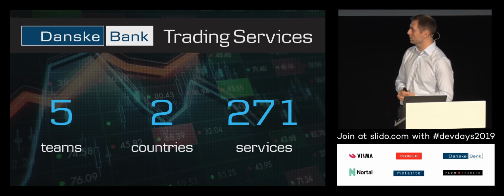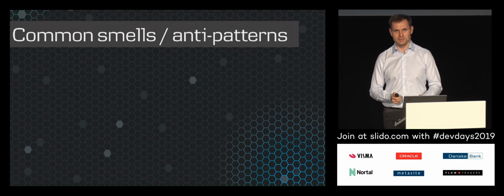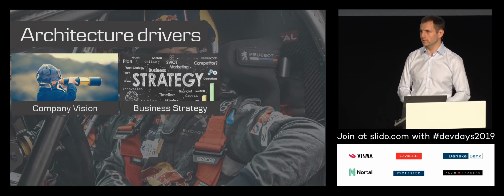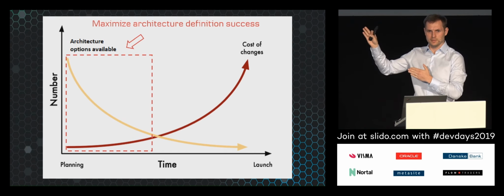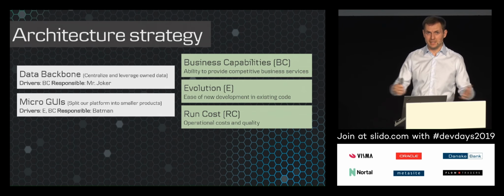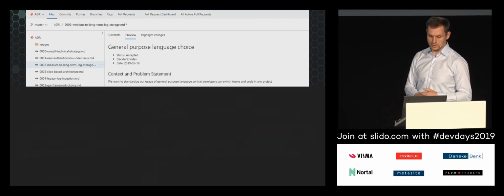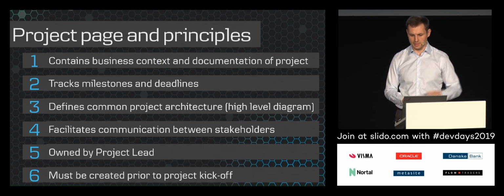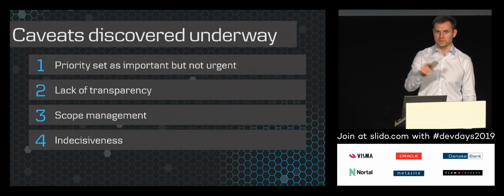From Anti-pattern to Pattern Driven Architecture Definition by Vidas Vasiliauskas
There is a big gap between theory of software architecture and practice, as well as vast space of experimentation without spending enough time thinking what is architecture definition in broader terms. Vidas will run through key concepts and ideas to help in such journey and also present how things are done in his engineering organization.